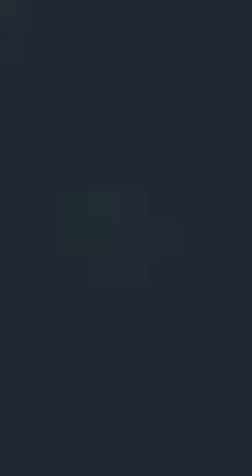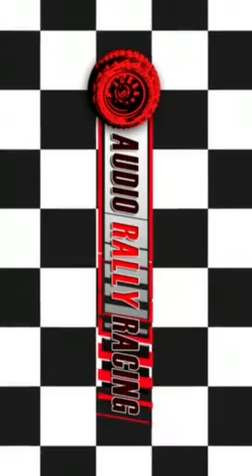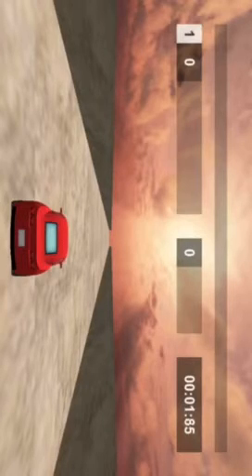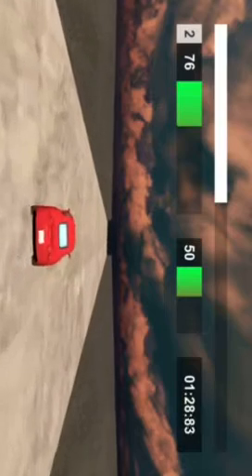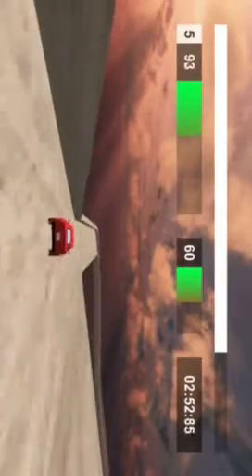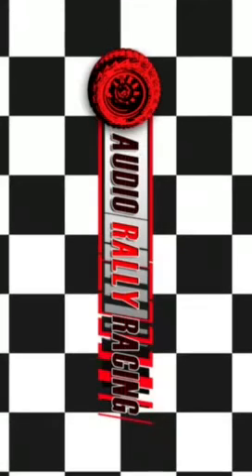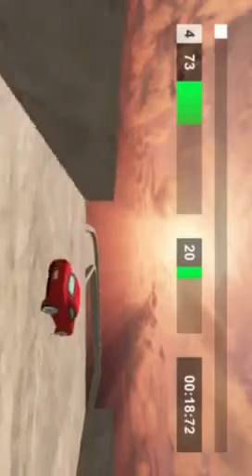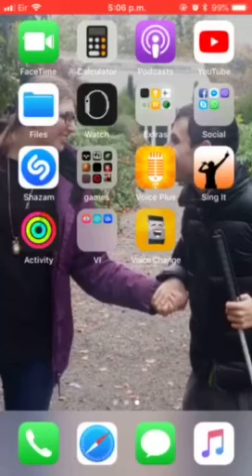Lets play audio rally racing!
I give a demo of another audio game called audio rally racing